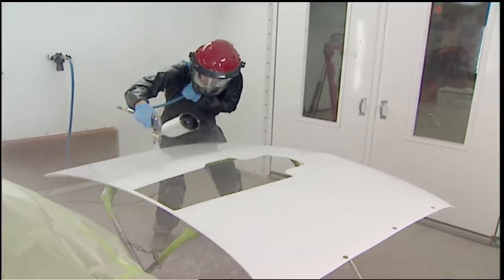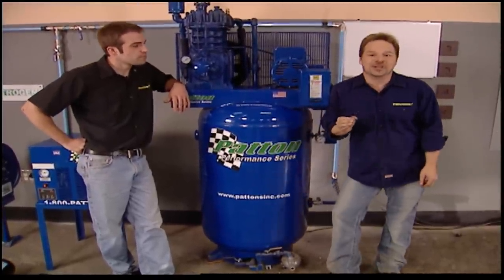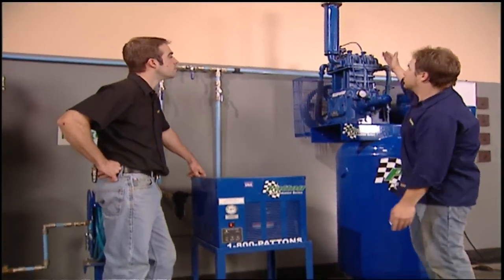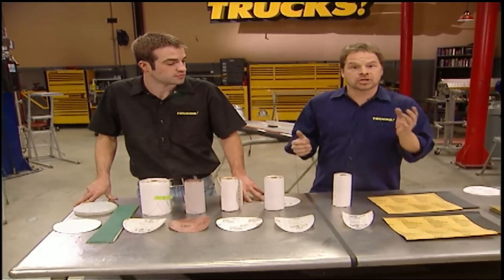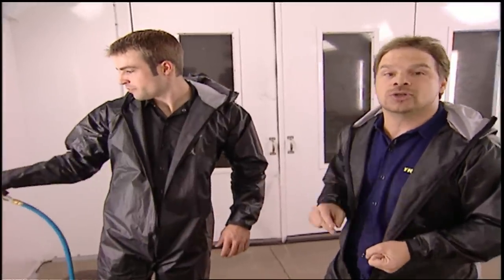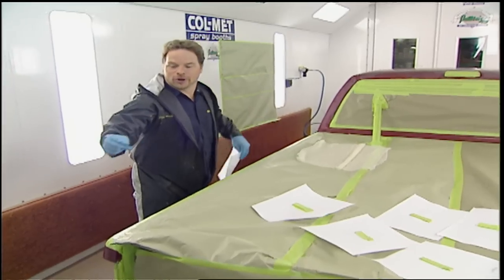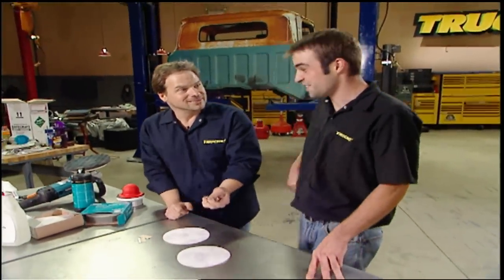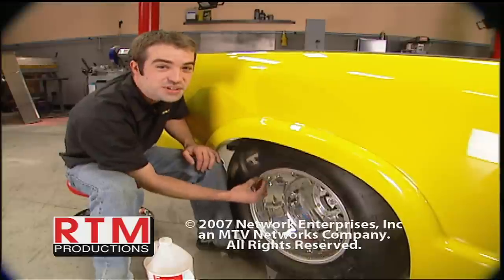Paint 101: Putting Down Color On The Chevy S-10 - Trucks! S9, E13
There's a first time for everything and today we're proving your first paint job can be great! Kevin's walking Ryan through his first paint job ever as Ryan sprays primer, paint and a clear coat on our 10 second drag truck Haulin' S-10!